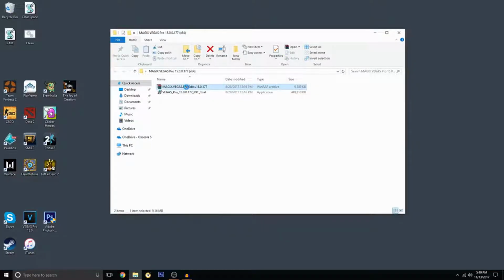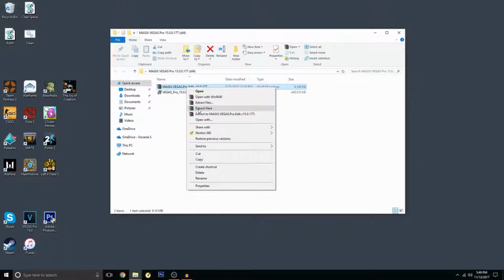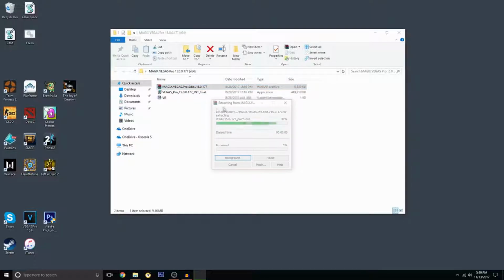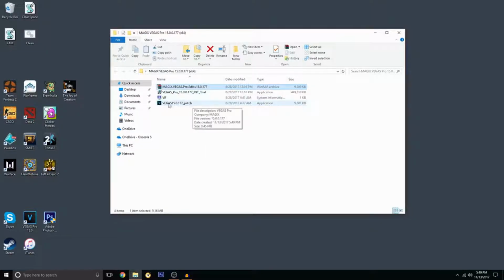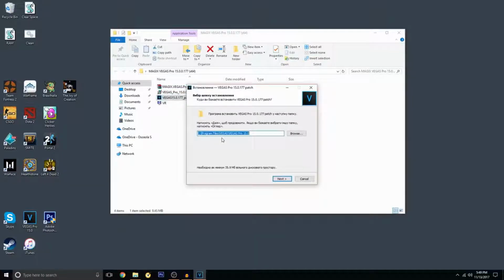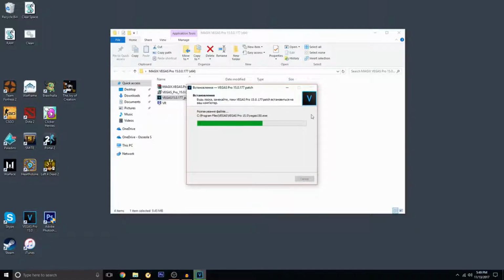How To Get Sony Vegas PRO 15 For FREE! WORKING 2018